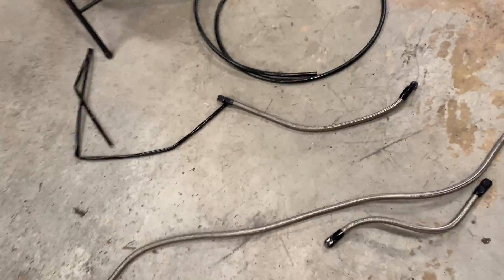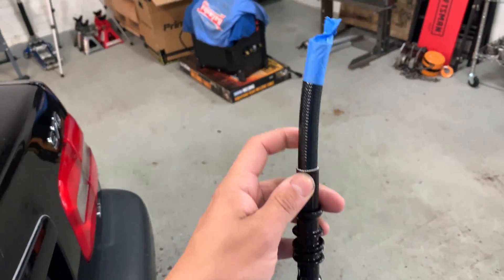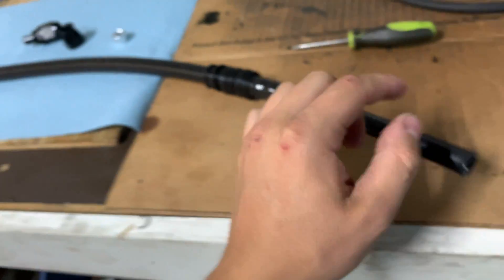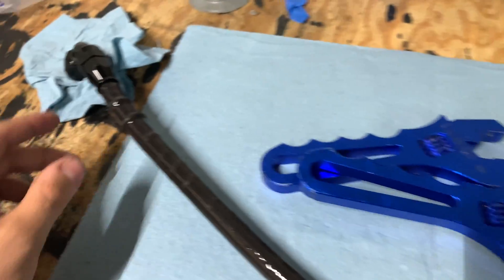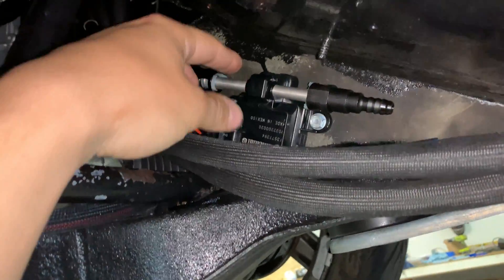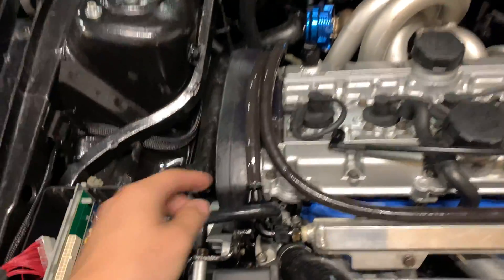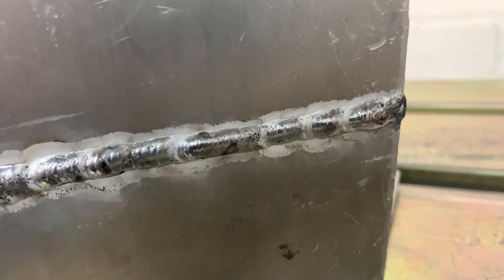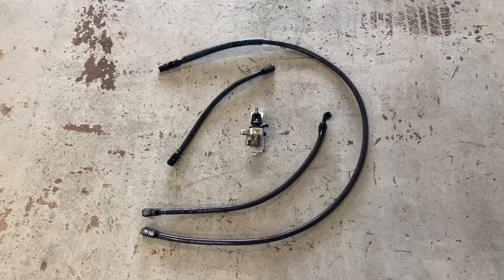Volvo 850 T-5R AWD Swap - Flex Fuel Sensor + New Fuel Lines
In this video I install a flex fuel sensor and upgrade from stainless rubber lines to PTFE lines. I will never run pure gasoline in this car but the flex fuel sensor will help when pump E varies between 75-85% and I can also log my fuel temperature.